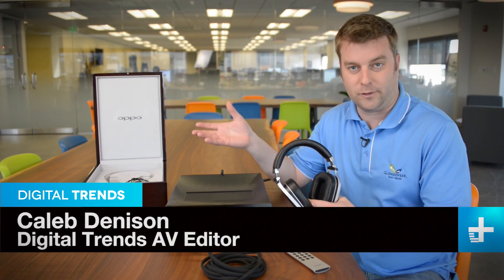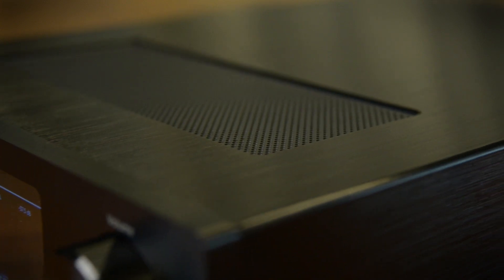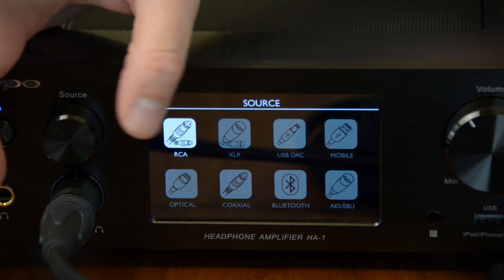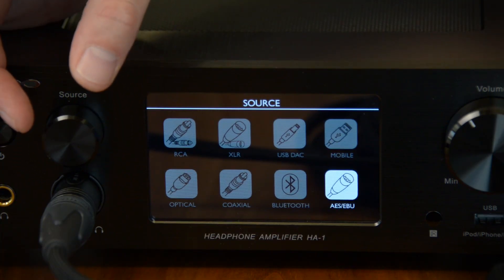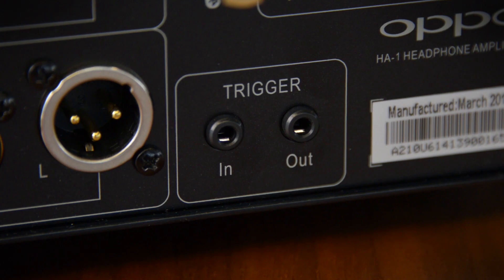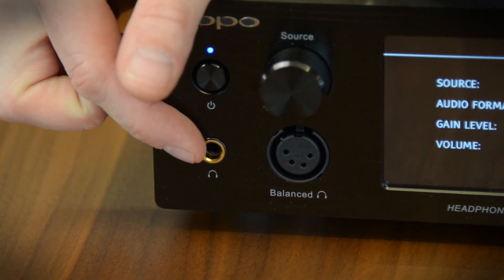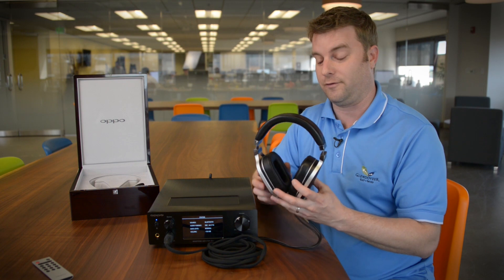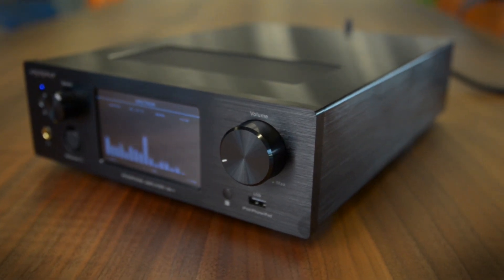Oppo calls its HA-1 a headphone amp, we call it pure audiophile awesomeness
The only way the folks at Oppo could outdo their own PM-1 headphone premiere was to back it up with a no-holds-barred headphone amplifier. Boy, are we sure glad they did. The HA-1 is really something to behold. Straight out of the box, you can tell that the quality of materials, engineering and manufacturing that went into this piece of electronics is on par with some of the best stuff out there.

We're not at all surprised . Oppo makes some of the most revered universal disc players on the market, and the HA-1 appears to be the culmination of everything the company has learned in the past few years. The HA-1 offers modern conveniences like an icon-based display screen, balanced inputs and outputs, multiple digital inputs, a massive toroidal transformer, balanced and unbalanced headphone outputs, and much, much more. Take a look at our video to get up close with the HA-1, and find out why it's way more than just a headphone amp.